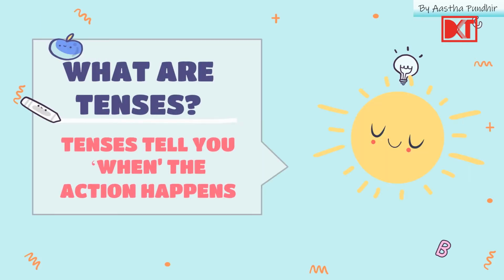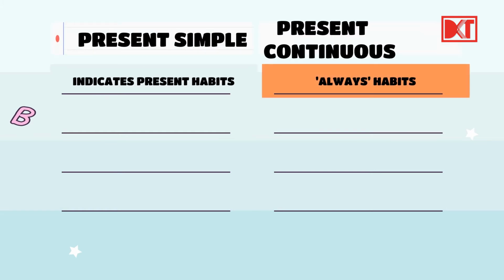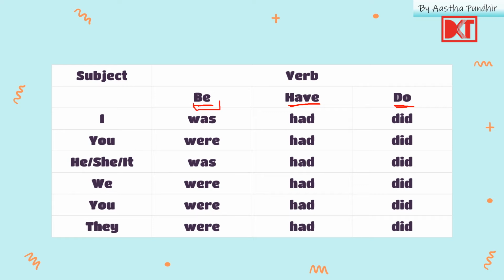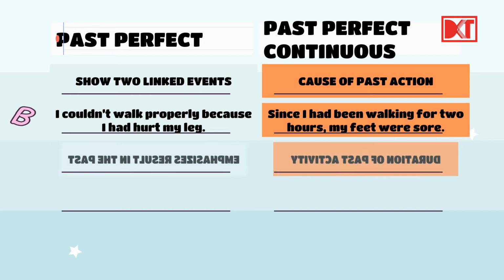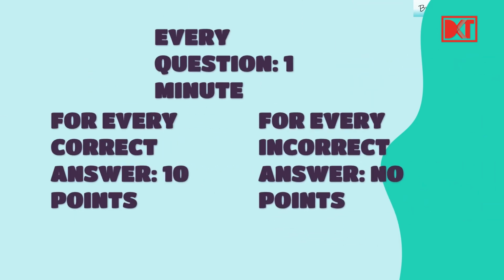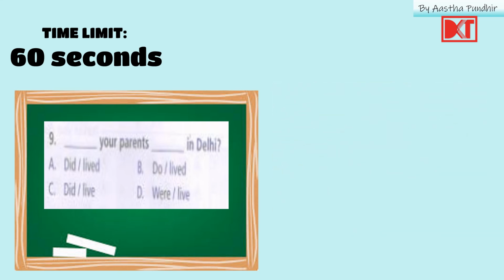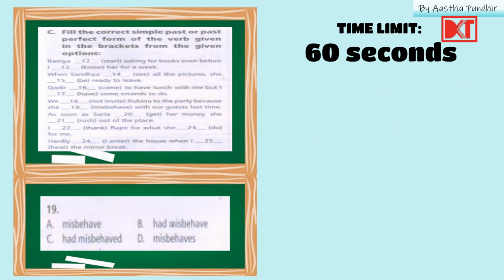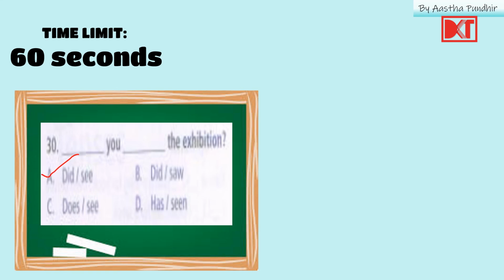Lecture 15: Tenses | काल | By Aastha Pundhir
इस वीडियो में काल के बारे में सारी जानकारी मिलेगी.